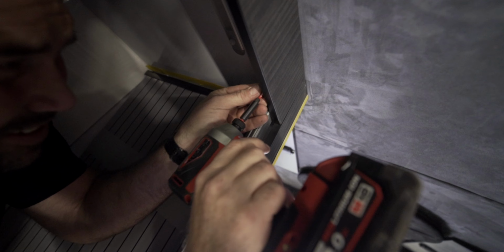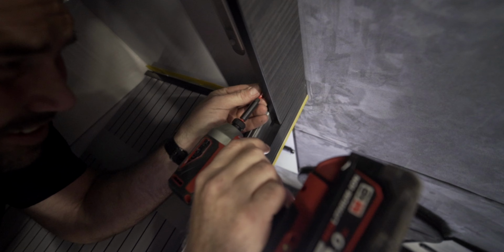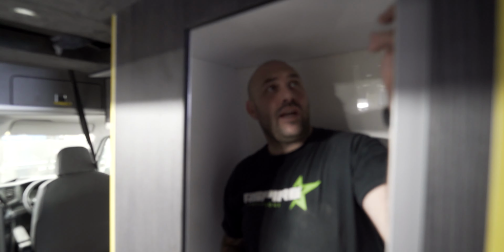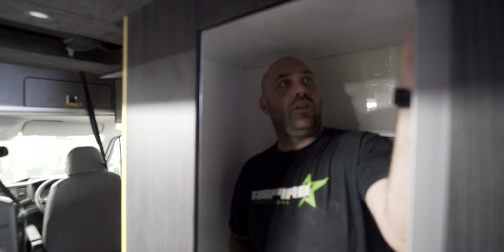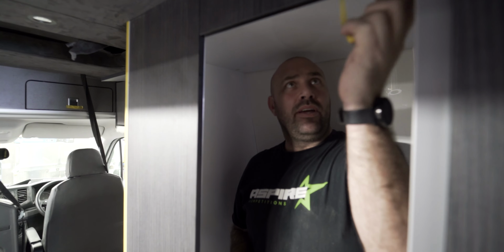Aspire Weekly Episode 001: Its Christmas!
Crack open the Baileys, get the quality street on the go and check out what the Aspire Crew have been up to this week, including some behind the scenes of filming, some work on the crafter, and of course the shenanigans from the Christmas party!